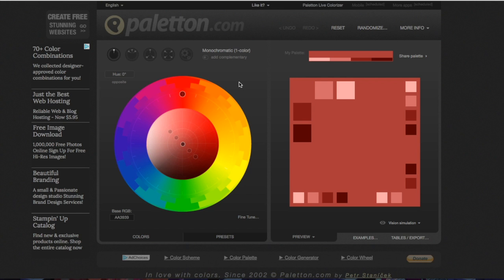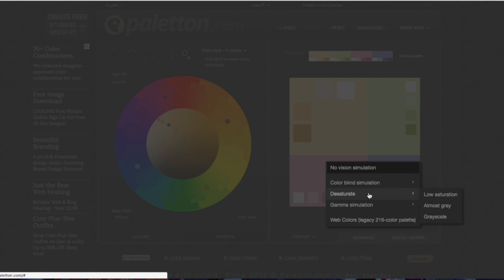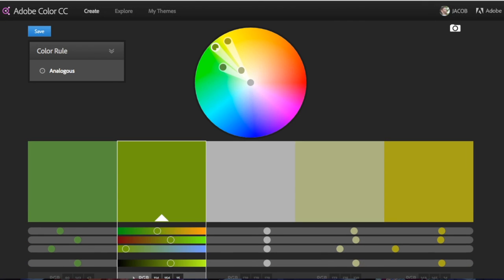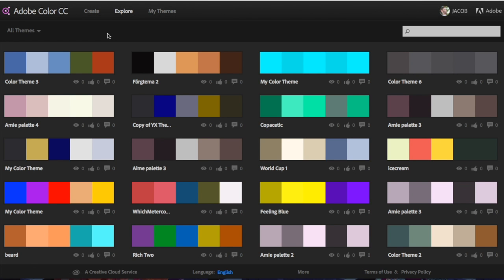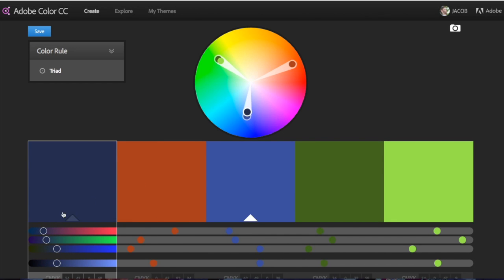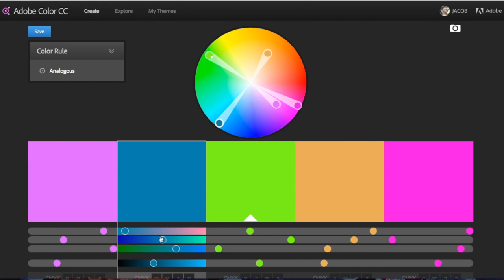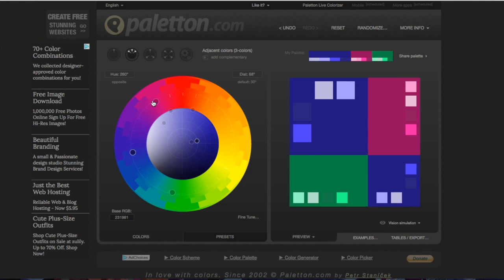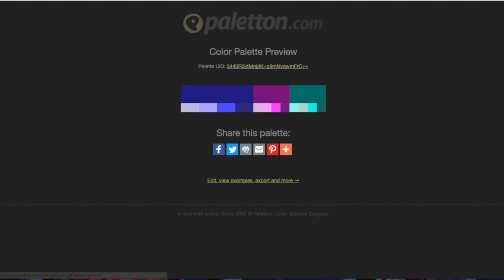Favorite Online Color Scheme Designer Tools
Here are a couple tools I like to use for creating color schemes. In this video, I go over some of the various options available.

I offer a variety of services. I will get a small percentage of any purchases made.

M Audio Oxygen 49 Midi Keyboard:

Live 10 Suite & Push 2 Controller Bundle:

Akai Professional APC40MKII: